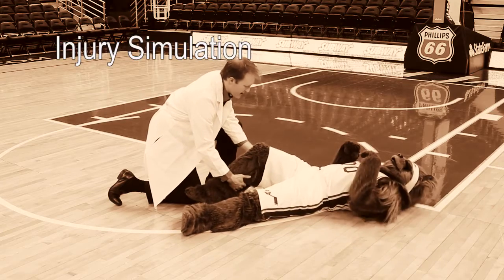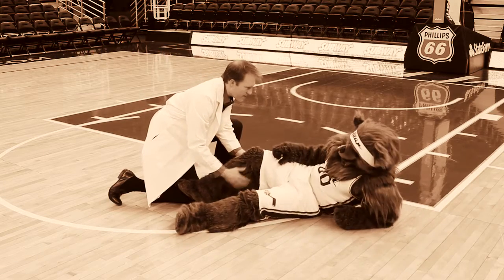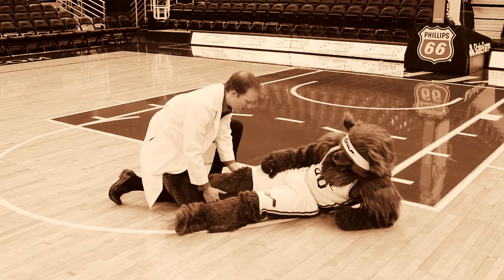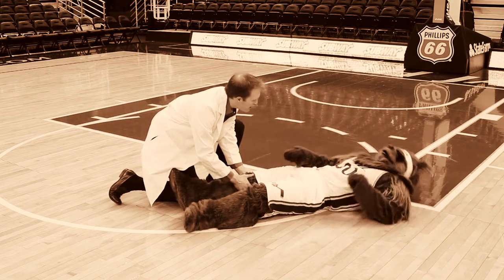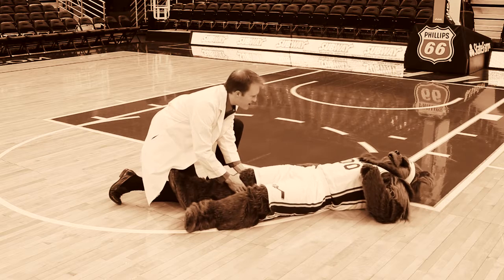Utah Jazz Injury Report - Hyperextension Knee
Dr. Travis Maak from University of Utah Health Care explains hyperextension injuries of the knee.